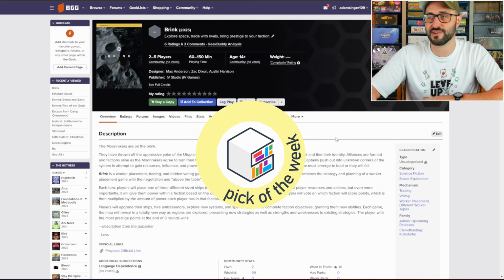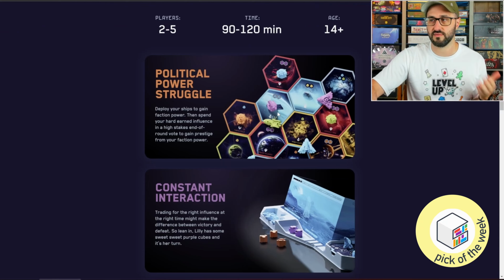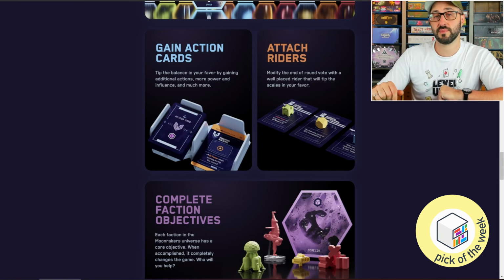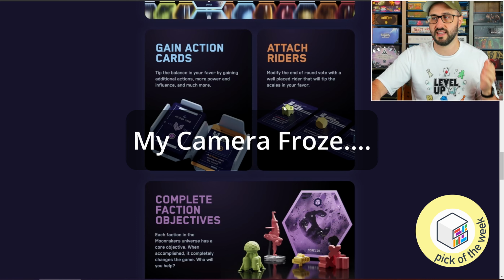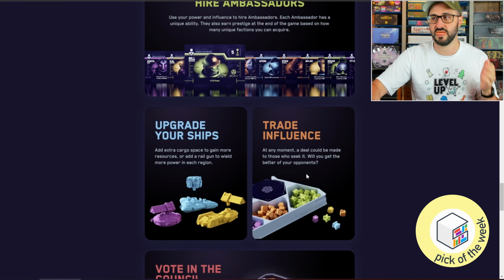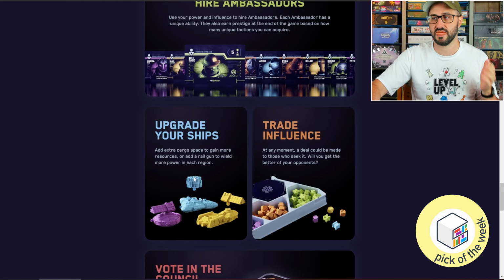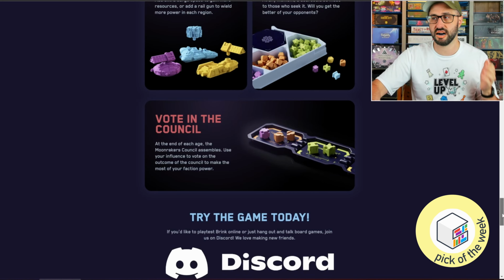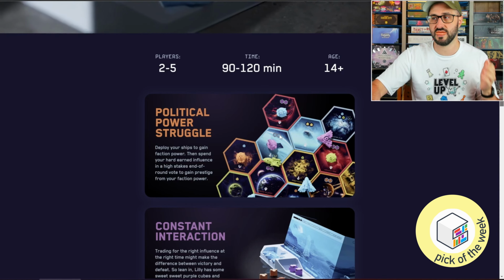Is Brink for you? A Quick Overview!